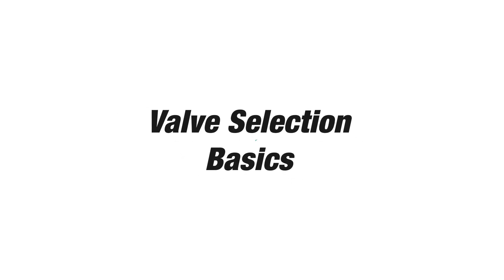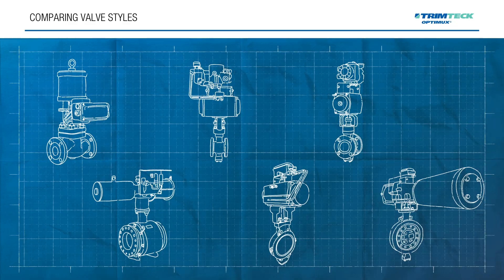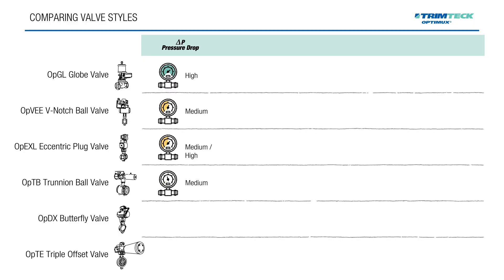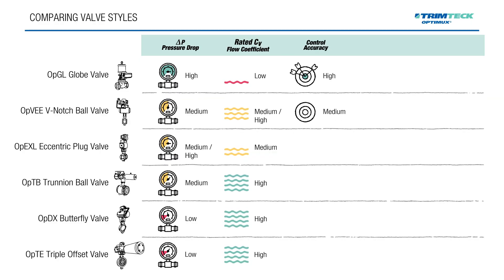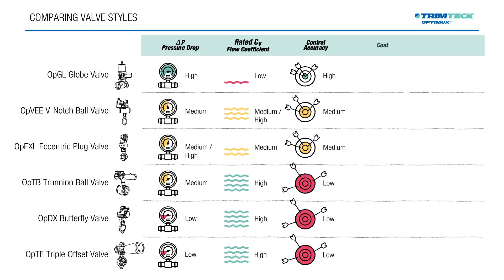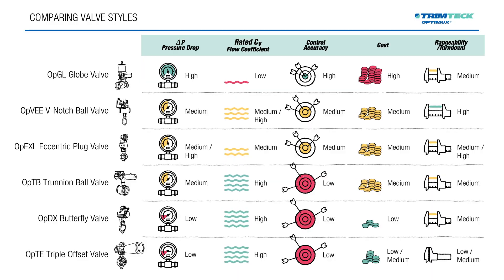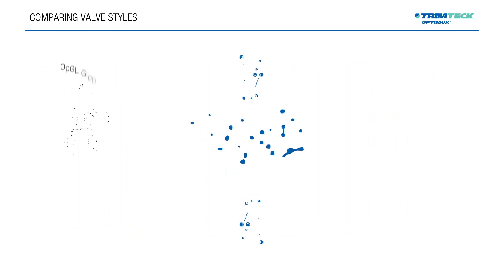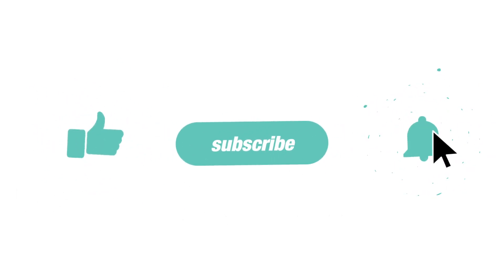Valve Selection Basics | Comparing Valve Styles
Choosing the right control valve for your application is critical to achieving optimal performance, efficiency, and reliability in your process. In this video, Trimteck walks you through the fundamentals of valve selection and compares the most common valve styles used in industrial process control – including globe valves, butterfly valves, ball valves, and eccentric plug valves.

We’ll explore:
✅ Key operating principles of each valve style
✅ Strengths and limitations of each design
✅ Common use cases and application scenarios
✅ Factors to consider when selecting the best valve for your system

Whether you’re an engineer, technician, or procurement professional, this video will give you a solid foundation for understanding how different valve styles perform – and how to make the best choice for your process.